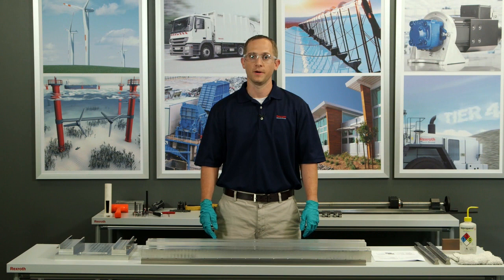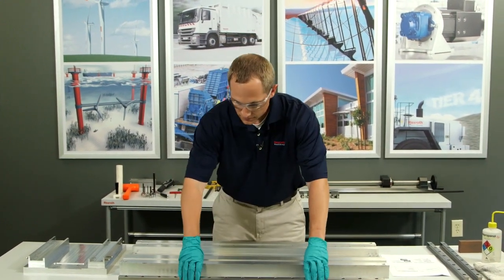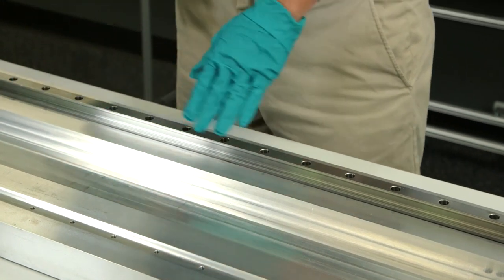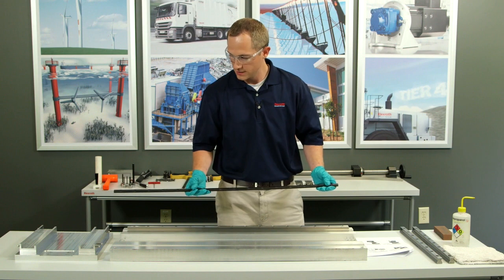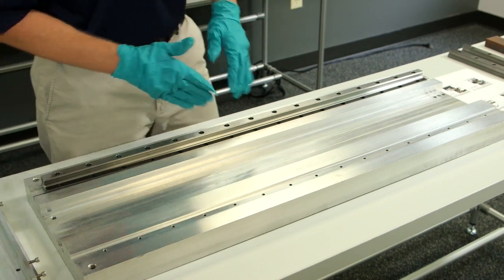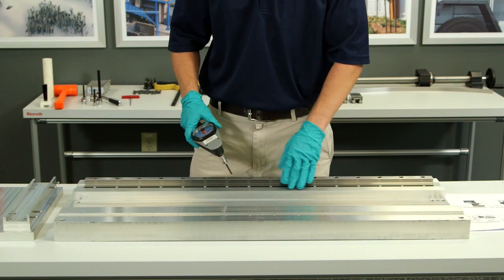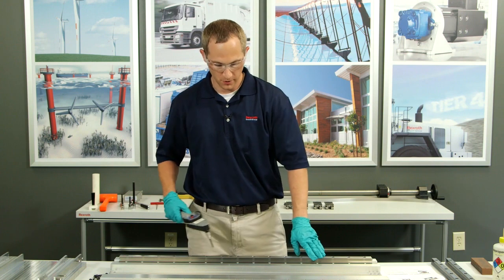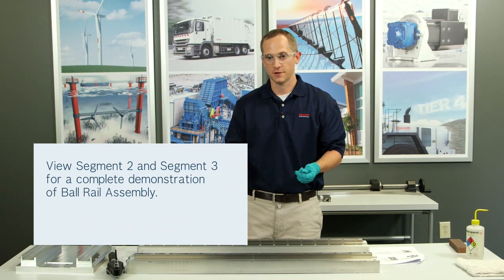Ball Rail Assembly Part 1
Our Ball Rail Assembly series demonstrates how to mount Rexroth's Ball Rail system in a typical application. Part one of the series covers surface preparation, unpacking the rail and locating it on the mounting surface using the reference edge and a wedge rail.